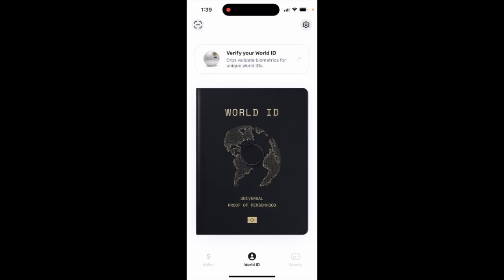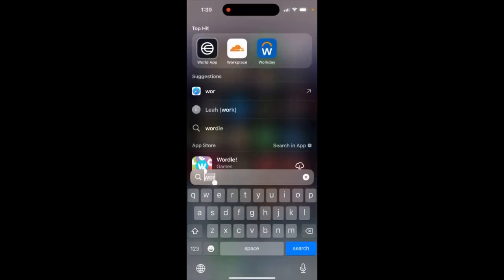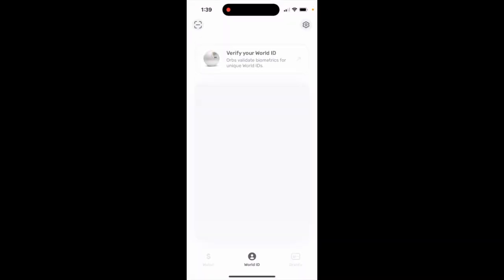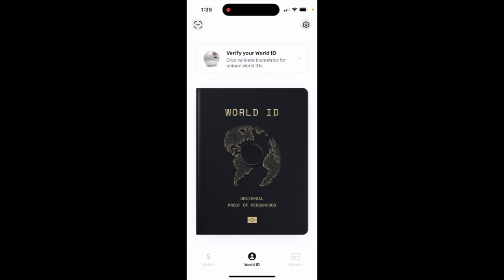Worldcoin app - can’t open, not loading